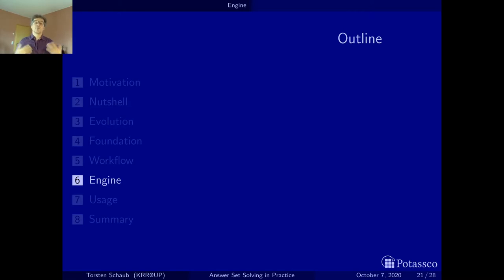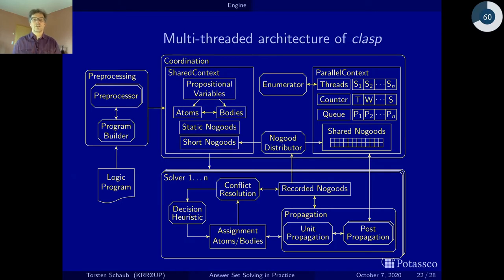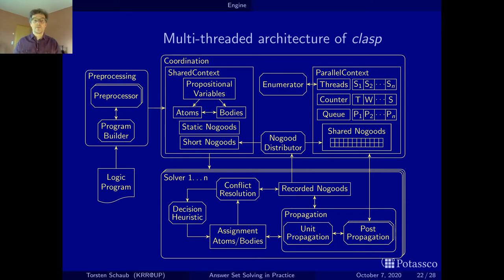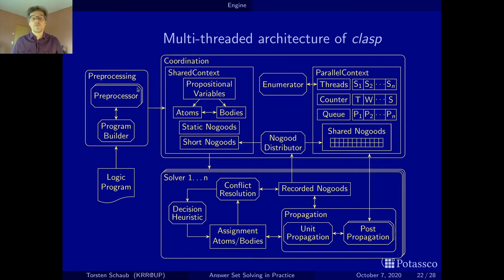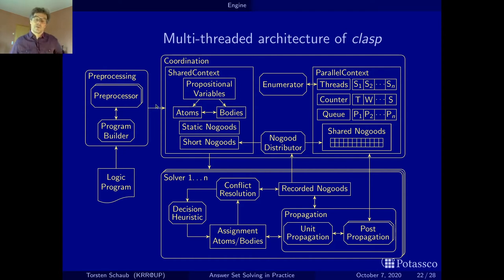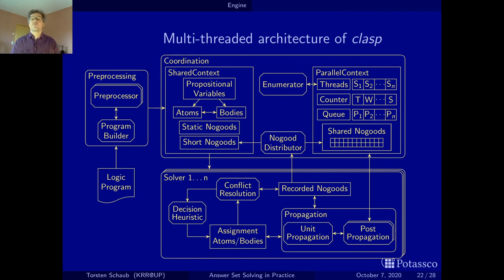Answer set solving in practice, motivation, engine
This video gives a bird's eye view on the ASP solver clasp

This is the FHD version!